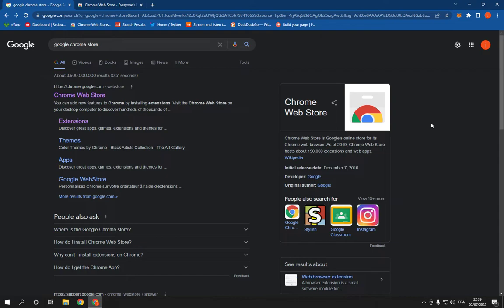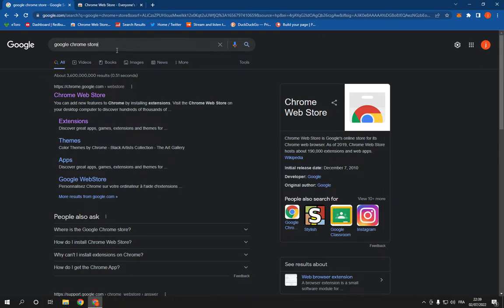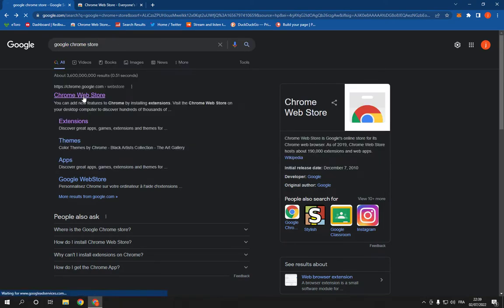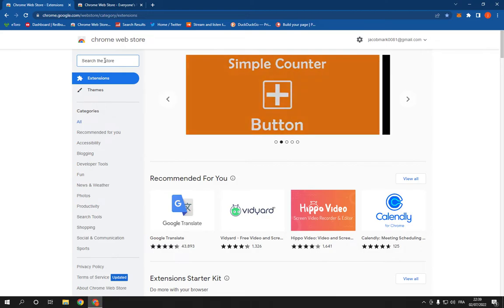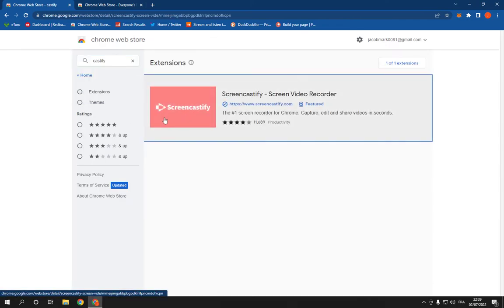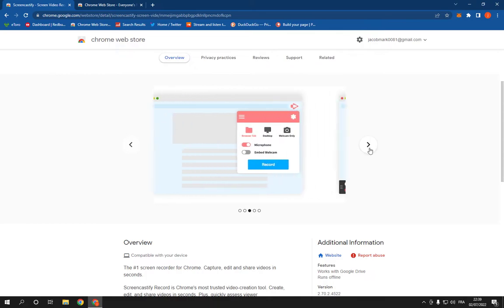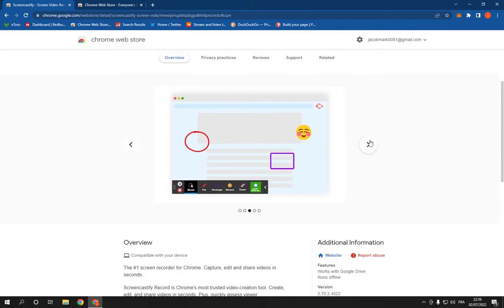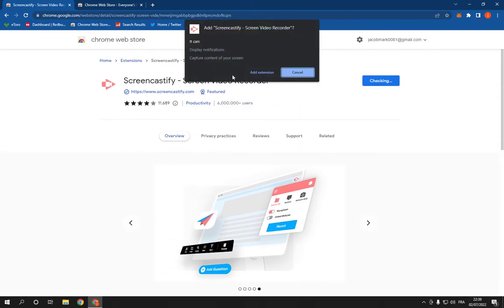How To Download And Add Screencastify Screen Recorder Video Extension on Google Chrome Browser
in this video we discuss :